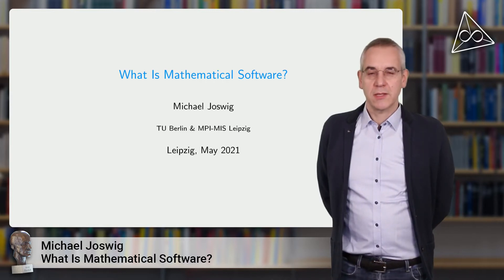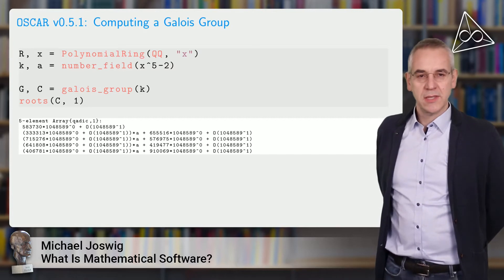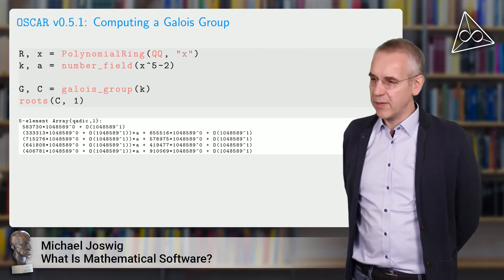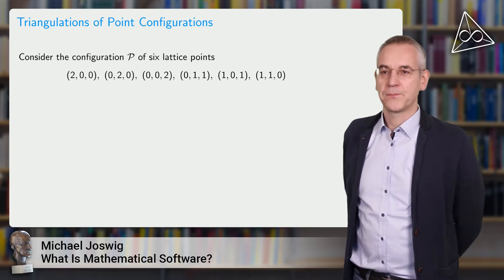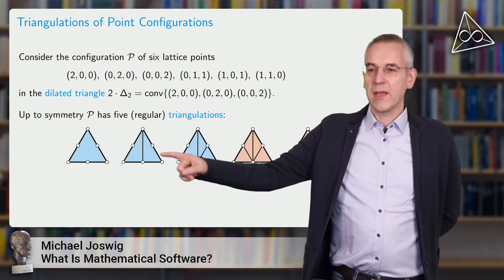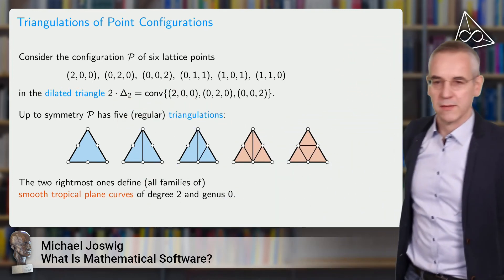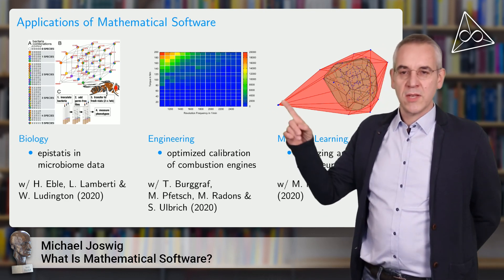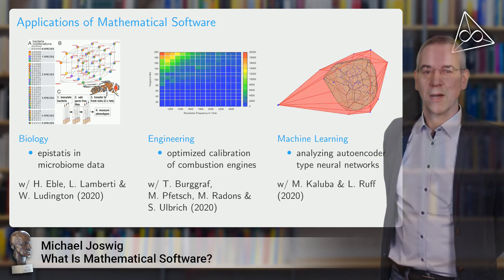Michael Joswig - What is Mathematical Software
What Is Mathematical Software?

A short answer to this question is: Mathematical Software is what mathematics receives as a benefit from the digital age. This is relevant because Mathematical Software is useful in many ways.

For instance, Mathematical Software serves as a tool to support traditional methods of mathematical research; this includes routine computations and the construction of explicit examples. Secondly, via massive computations, Mathematical Software can liberate mathematics from being restricted to proofs that are very short. Finally, Mathematical Software represents a large body of mathematical knowledge; in this way mathematical results become accessible to non-experts in other fields of science.